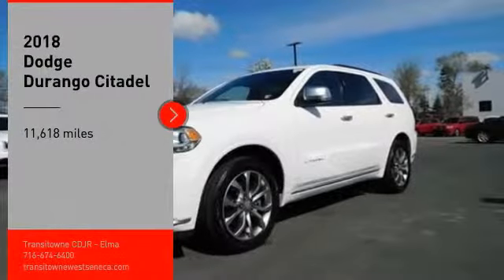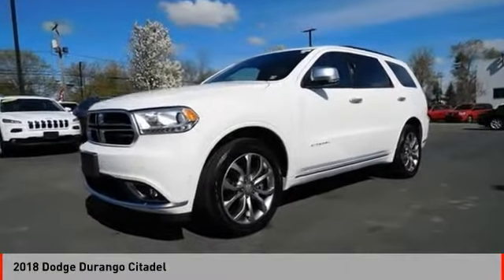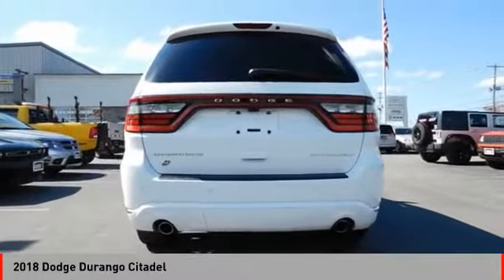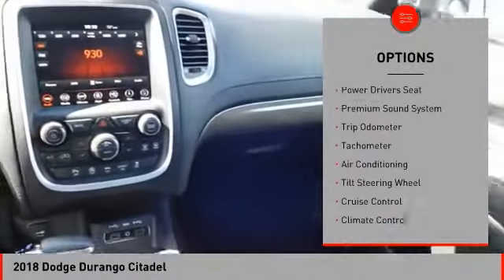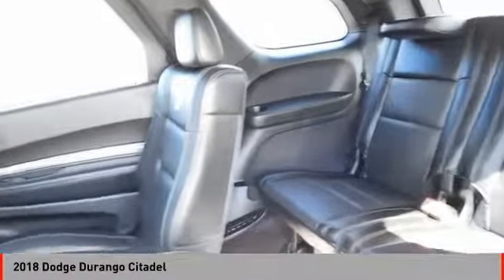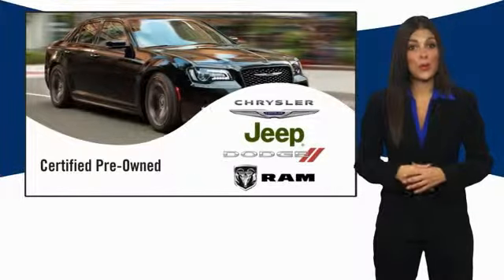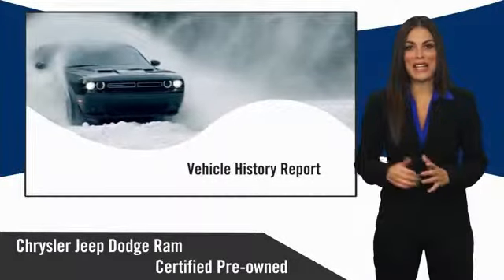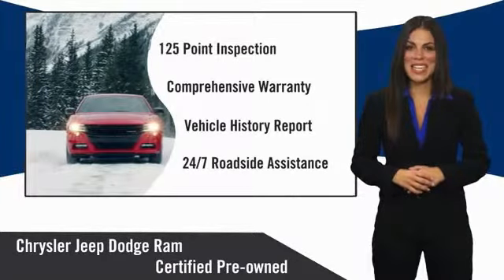2018 Dodge Durango 2018 Dodge Durango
2018 Dodge Durango available in West Seneca, NY at Transitowne Jeep Chrysler Dodge RAM. Servicing the Elma, Orchard Park, Cheektowaga, Hamburg, Lancaster, NY area.

2018 Dodge Durango - Stock #: [STOCK#] - VIN#: [VIN#]

Transitowne Jeep Chrysler Dodge RAM